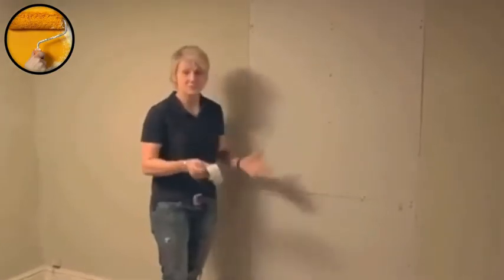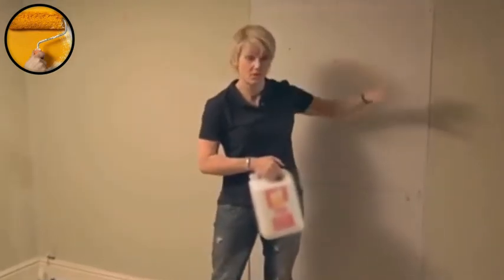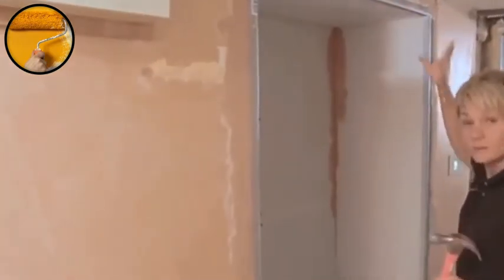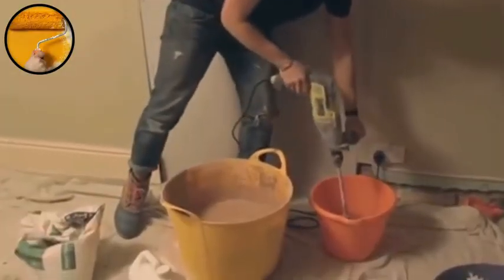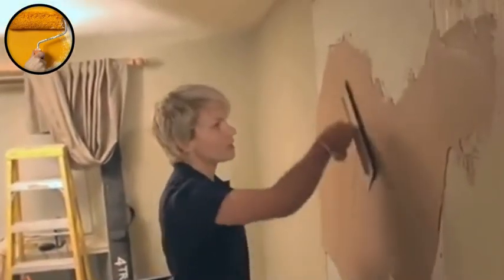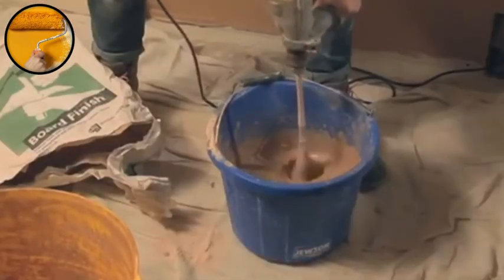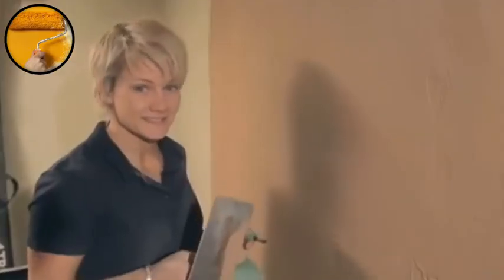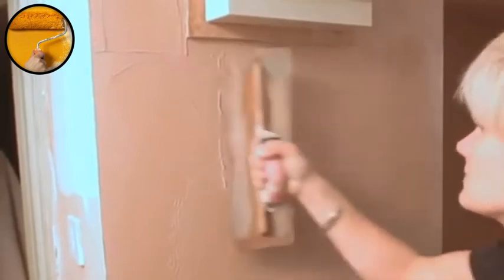طريقة صقل البلاستر لهذه الحرفية رائع و سهل التعلم.